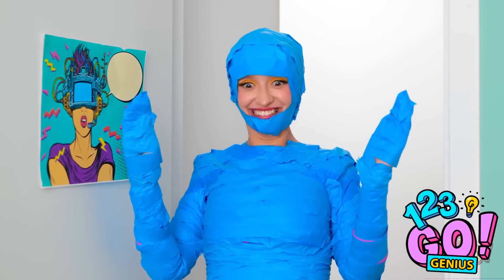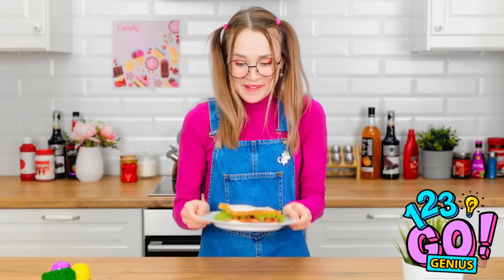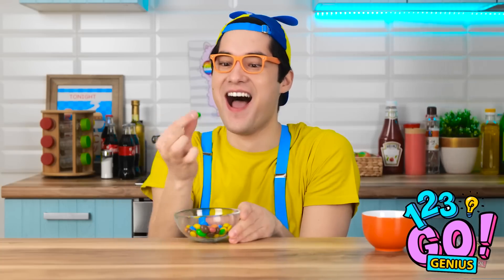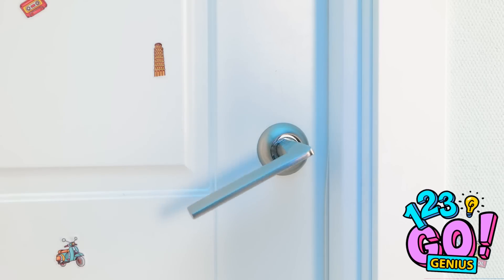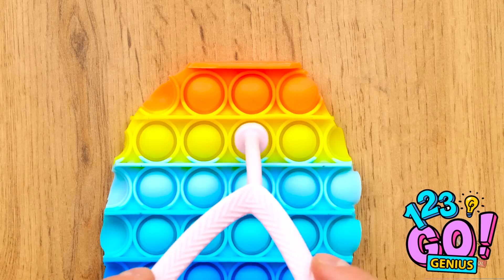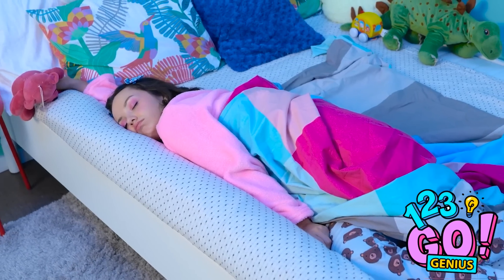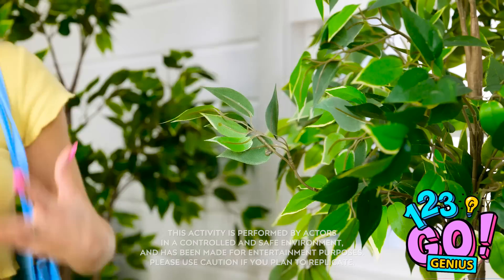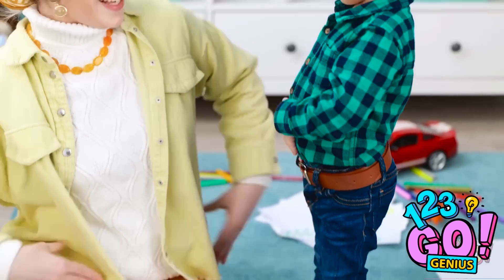MUST TRY HACKS FOR EASY PARENTING || Priceless Gadgets and DIY Ideas for Family by 123 GO! Genius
Want to step up your parent game? Try out any of these hacks and let us know how it goes! 😉